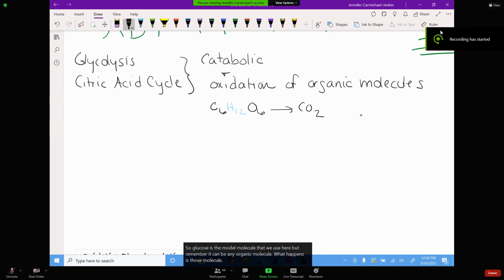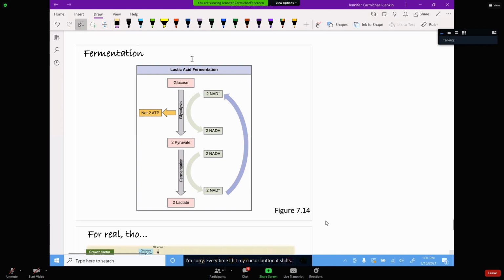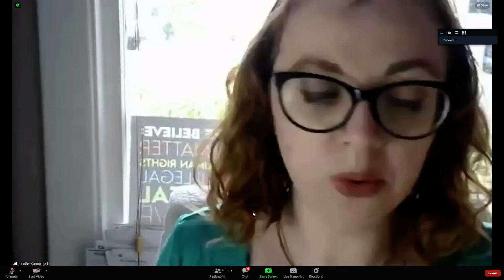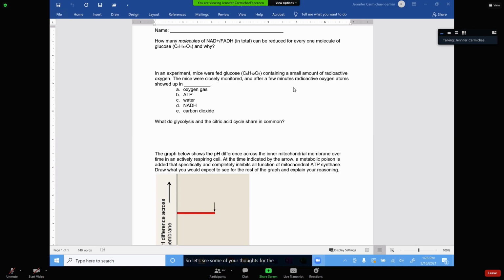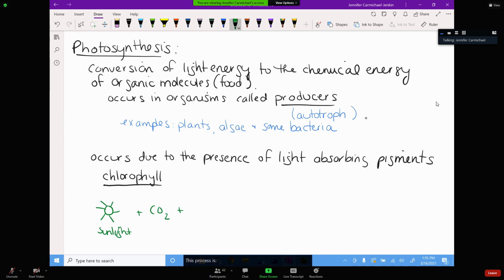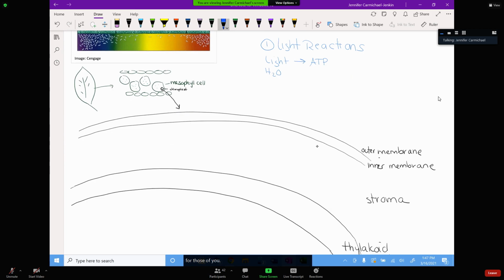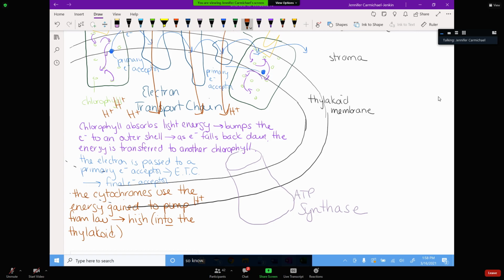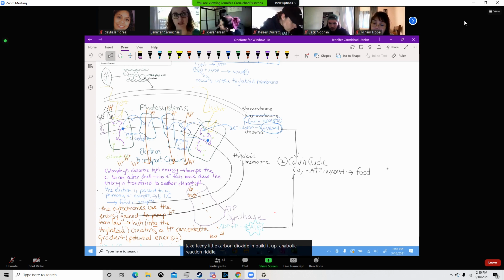Desktop | Shot with GeForce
GPU: GeForce RTX 2060 SUPER
CPU: Intel(R) Core(TM) i5-10400 CPU @ 2.90GHz
Memory: 16 GB RAM (15.89 GB RAM usable)
Current resolution: 1920 x 1080, 60Hz
Operating system: